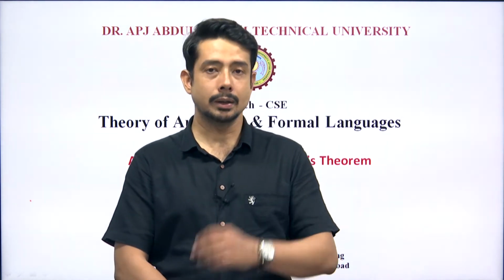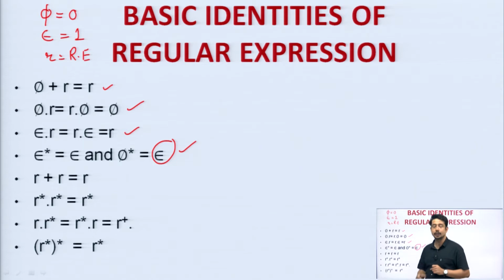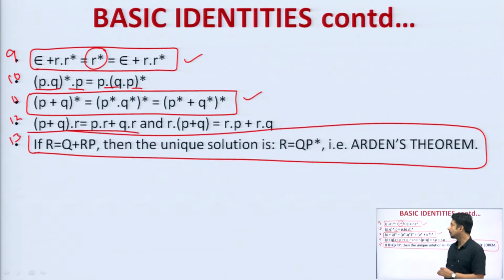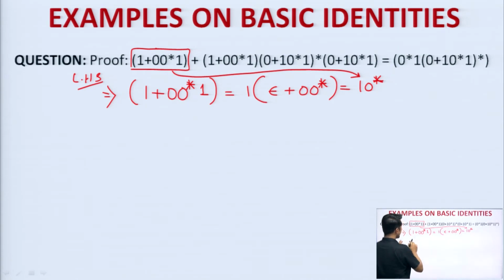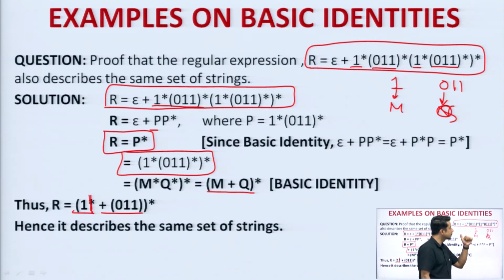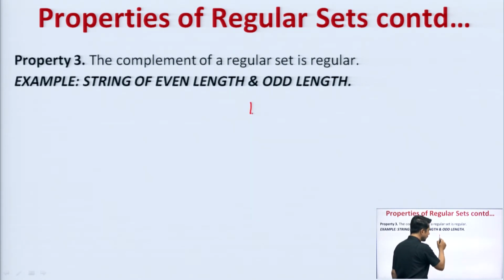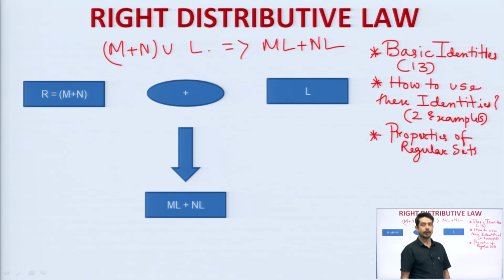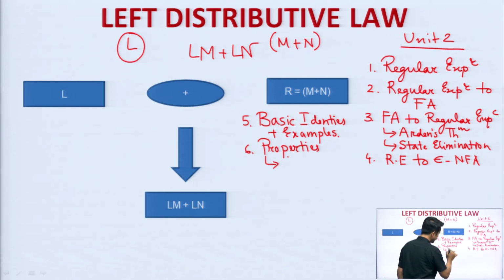Algebraic Method Using Arden’s Theorem